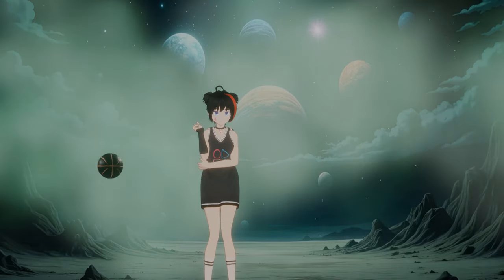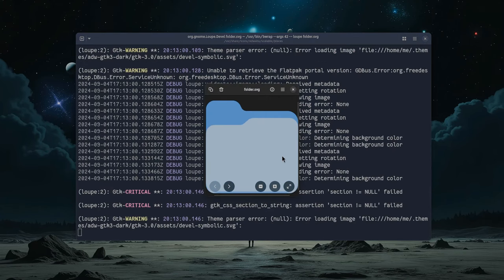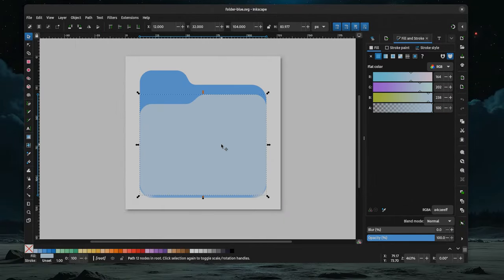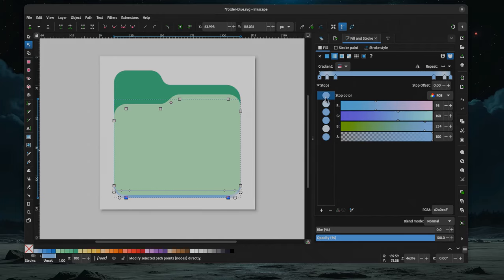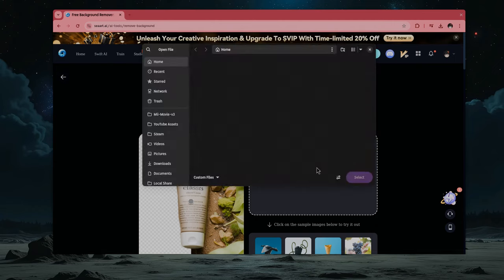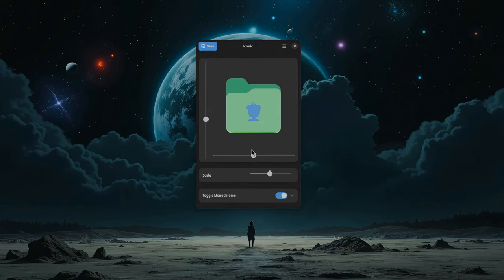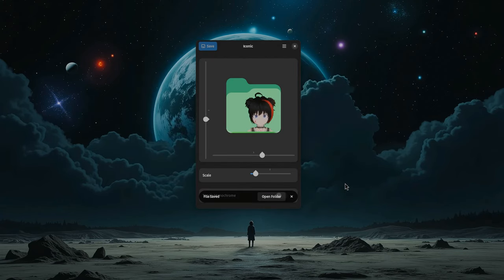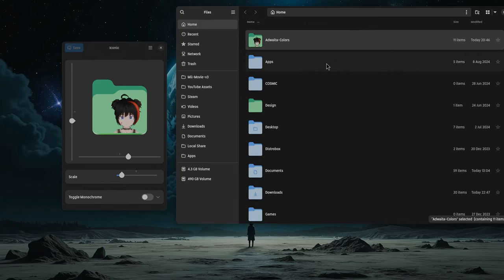Setting Custom Folder Icon (workflow) | GNOME 47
Gnome chores on things they should have been enjoyable!